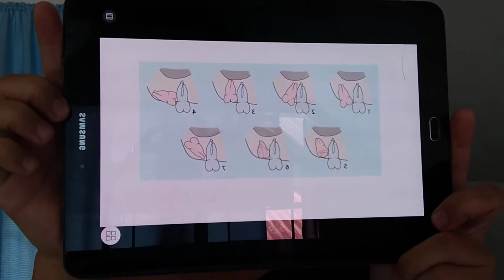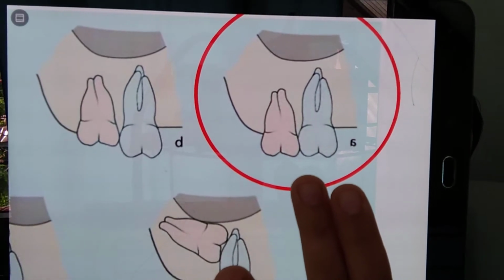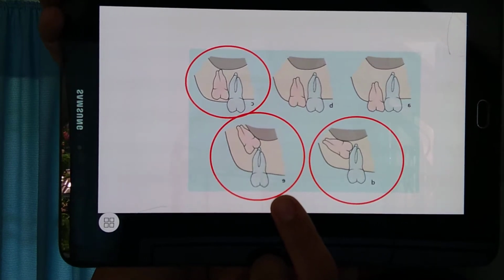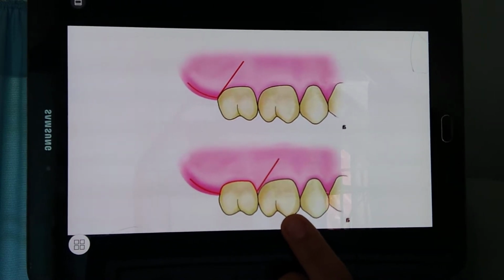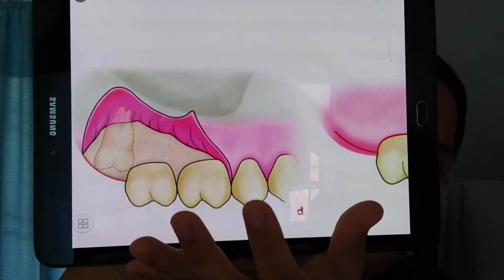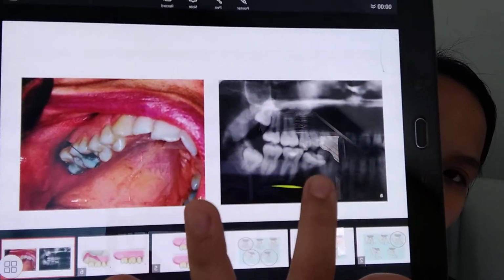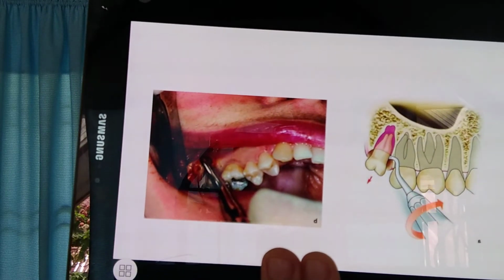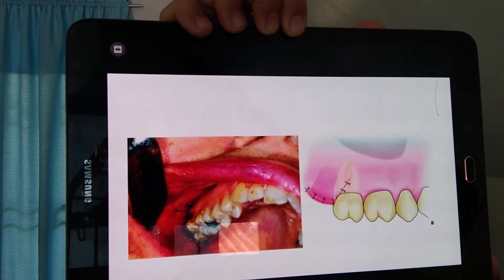Extraction of an Impacted Maxillary Third Molar